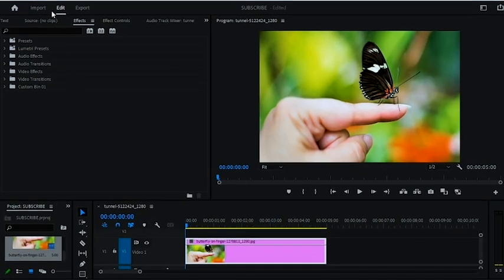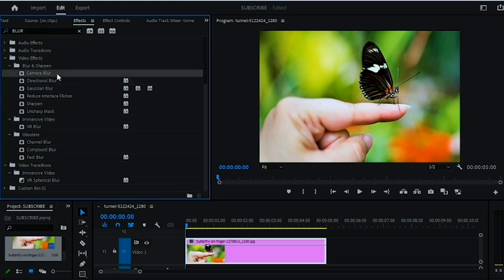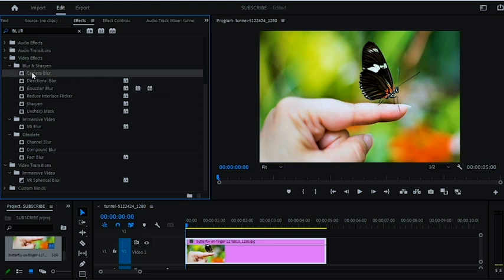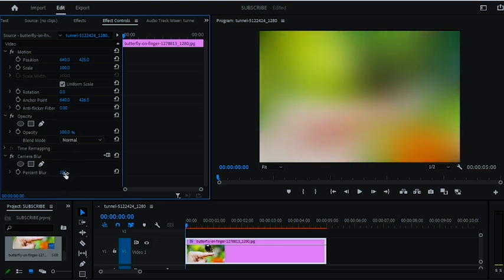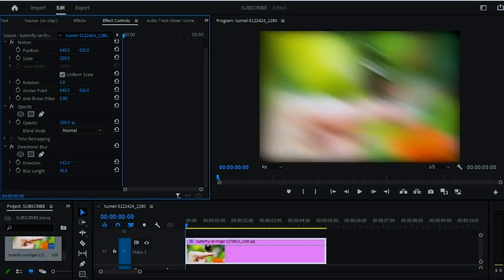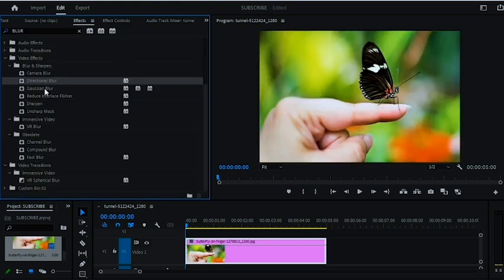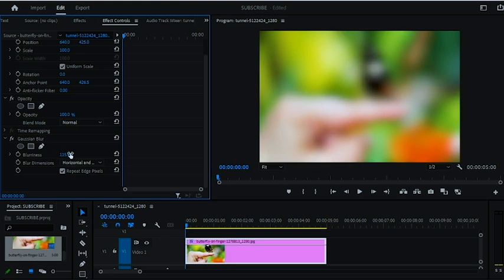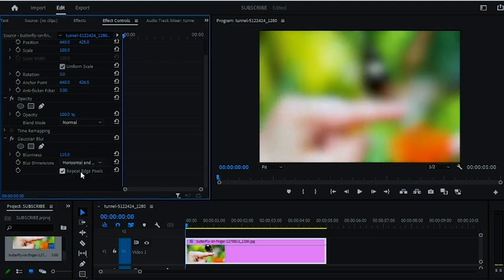HOW TO ADD BLUR IN PREMIERE PRO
In this tutorial, we’ll show you how to add a professional blur effect to your video using Adobe Premiere Pro. Whether you want to blur the background, highlight a subject, or create a creative cinematic look, we’ve got you covered. Follow along as we break down the simple steps to enhance your video with smooth blur effects!

What you’ll learn in this video:
- How to apply the Gaussian Blur and other blur effects
- How to adjust the blur intensity for the perfect look
- How to use masks to blur specific parts of the video

Timestamps:
00:00 - Intro
00:05 - Camera Blur
00:29 - Directional Blur
00:41 - Gaussian Blur
01:12 - Subscribe